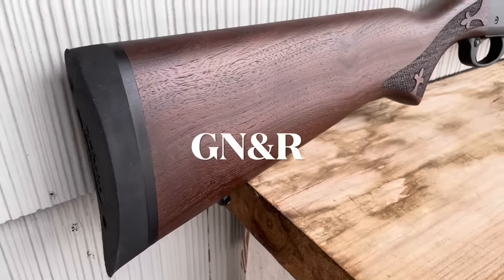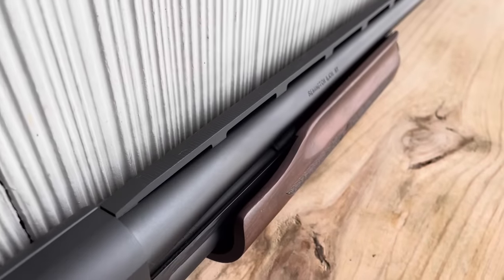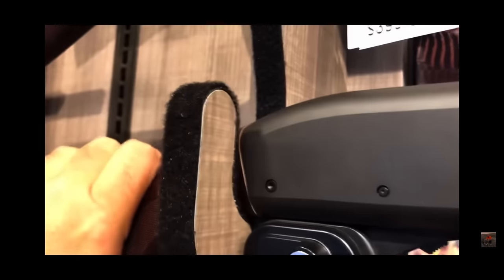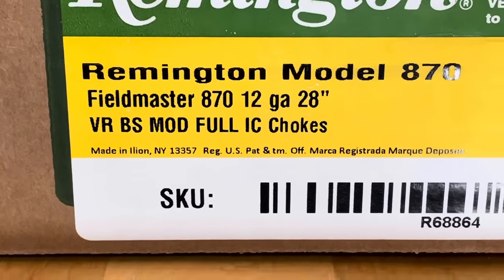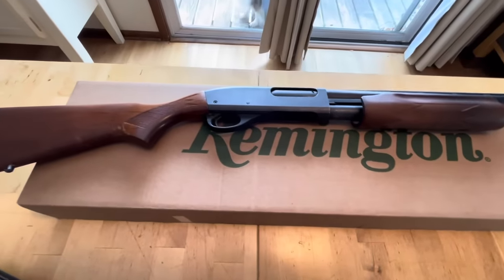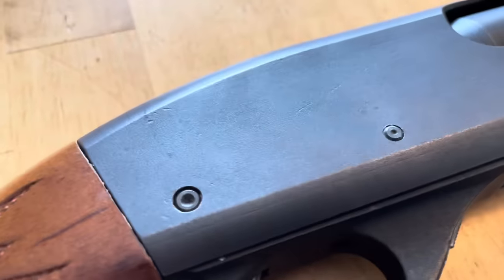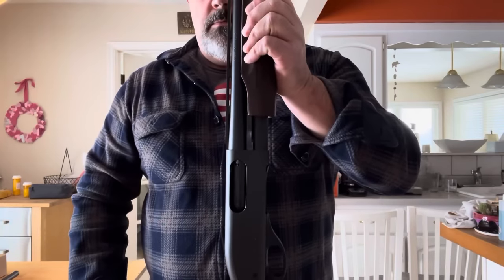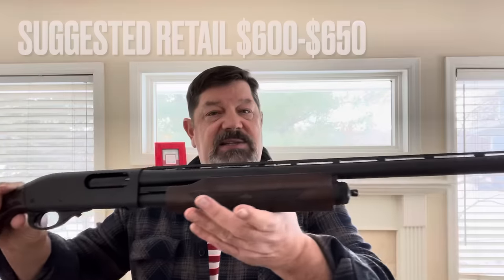NEW Remington 870 ‘FIELDMASTER’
RemArms' has a new version of the 870, called the 'Fieldmaster'.  These will be hitting the shelves in 2022.

We are seeing improved craftsmanship and a much better machined (hence smoother) action. Shooting video when weather permits